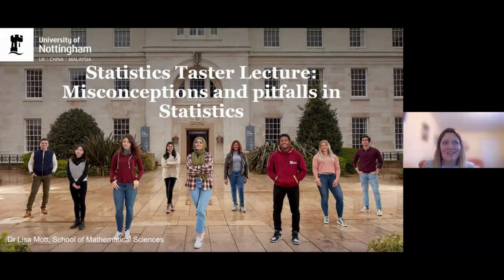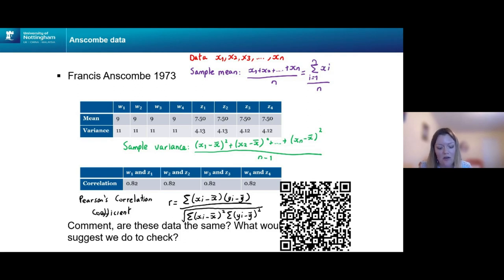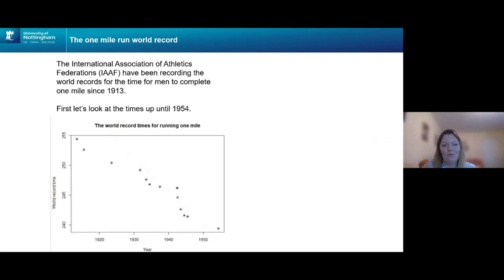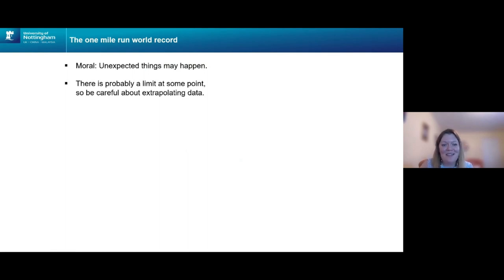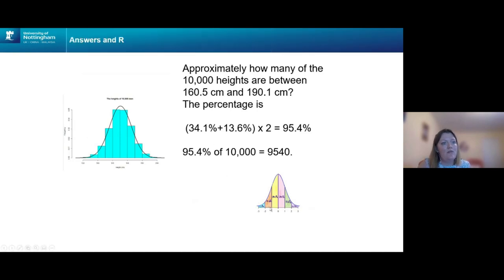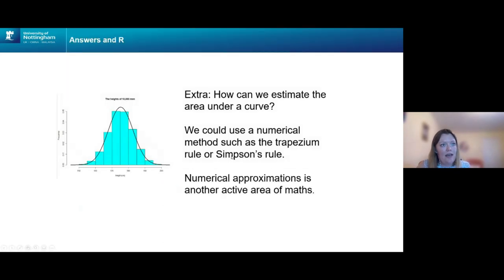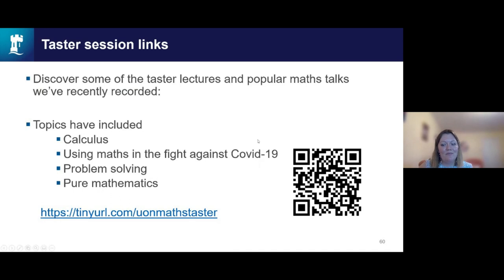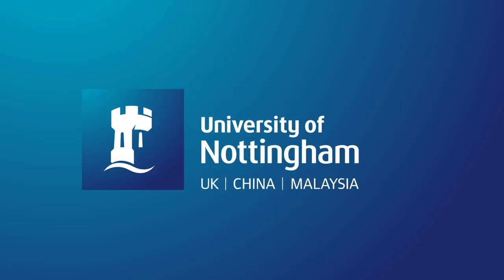Taster Lecture on Statistics with Lisa Mott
This is a recording of one of the Maths Taster Sessions that we are
running for anyone who wants to see what a maths lecture at university is like.
These sessions should be particularly useful for students who are thinking of
applying to study maths at university.

This session will give you a taste of what a university lecture on Statistics is like. We will
consider a range of problems in statistics and common misconceptions when
solving these. In particular, we will look at extrapolation and its limitations
and some uses of the normal distribution. You will have the opportunity to have
a go at solving some statistics problems yourself and to vote on answers.This talk is suitable
for students taking A-level mathematics and some familiarity with the sample
mean and sample variance is assumed.

Lisa Mott is a Teaching Associate in the School of Mathematical Sciences at the University of Nottingham.

She has previously taught the second-year service module Applied Statistics and Probability, and she currently teaches Probability and Statistics on the Degree Apprenticeship in Data Science.

Lisa is interested in digital learning, and she encourages
and supports the development of a digital learning strategy within the school
in her current role as Digital Learning Lead.